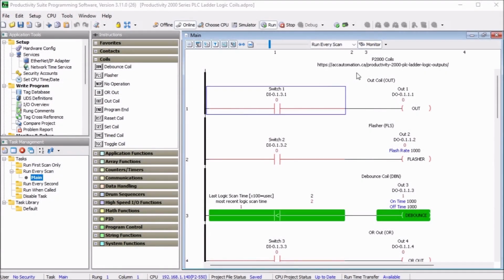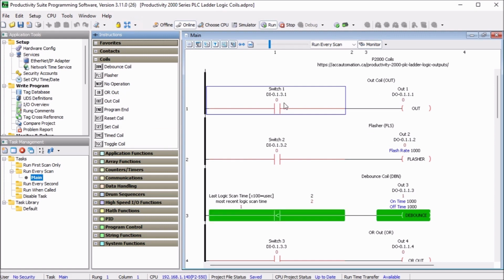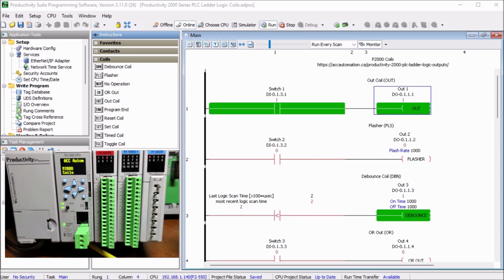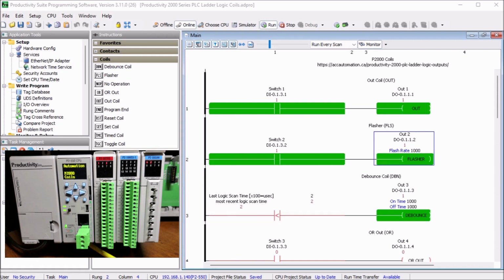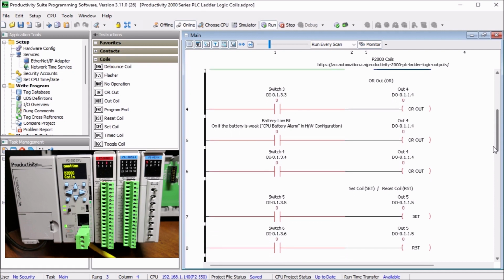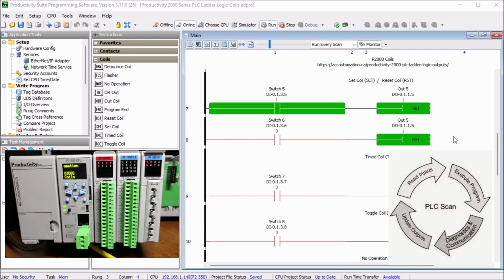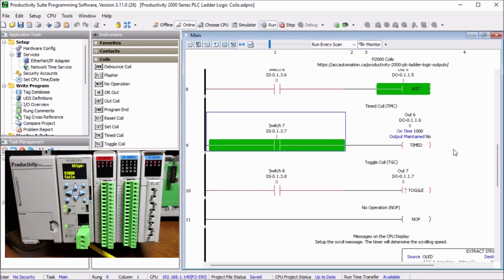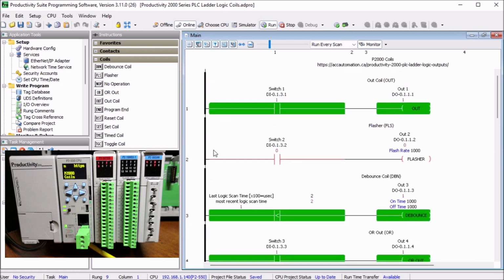Productivity 2000 PLC Ladder Logic Outputs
The Productivity Suite Software comprises more than 82 instructions divided into 14 categories. These instructions include Out, Set, Reset, OR Out, Flasher, Debounce, Timed, Toggle, Program End, and No Operation. Coils (Outputs) are one of these categories of ladder logic instructions to program your productivity PLC controller. Ladder logic outputs or coils are in every PLC program.
We will be looking at these instructions in the Productivity 2000 series PLC. We will also look at organizing your favorite instructions. This will make them easier to find when programming the productivity PLC. Let’s get started.

Detailed information can be found on our website. The post for this video is located here:

00:00 Productivity 2000 PLC Ladder Logic Outputs
01:14 Productivity PLC Instruction List
03:33 Favorites - Add / Remove
04:14 Ladder Logic Outputs - Out Coil (OUT)
06:25 Ladder Logic Outputs - Flasher (FLS)
08:06 Ladder Logic Outputs - Debounce Coil (DBN)
10:39 Ladder Logic Outputs - Or Out (OR)
12:01 Ladder Logic Outputs - Set Coil (SET) / Reset Coil (RST)
13:46 Ladder Logic Outputs - Timed Coil (TMC)
16:03 Ladder Logic Outputs - Toggle Coil (TGC)
17:41 Ladder Logic Outputs - No Operation Coil (NOP) / Program End Coil (END)

Previously in this Productivity 2000 series PLC, we have discussed:
P2000 Hardware Features

- CPU with 5 communication ports
- 50MB user memory - Can handle very complex applications easily.
- OLED message display on the CPU module
- Plenty of discrete and analog I/O modules
- Status displays on all discrete I/O modules
- I/O Modules have QR codes. This can be scanned so you can have the latest specifications/wiring diagrams for the module.
- OLED data display on analog modules
- P2-RS remote I/O expansion module, or use the Productivity1000 P1-RX remote expansion module to add even lower-cost remote I/O to your system
- FREE full-featured Productivity Suite software
- Programming with several ports - USB, Ethernet, Serial
- Hardware auto-discovery
- Hot-swappable I/O - Remove cards with power on the system
- Choose from three wiring options
- Slim DIN rail density form factor:
 - hardware - power supply, CPU, and seven modules in only 10-1/2 inches
- All project files (program, tag name database, and all the program documentation) in the CPU
- Run-time editing and debug mode on CPU
- Easy data logging with micro SD on CPU
- Secure Web server to access data files and system tags
- Easy drive and motion controller integration
- Coordinate motion control with PS-AMC allows control of up to 16 axes and synchronization of up to 4 axes
- Two-Year Warranty

This CPU (Central Processing Unit) is also known as PAC (Programmable Automation Controller) because of its communication capabilities.